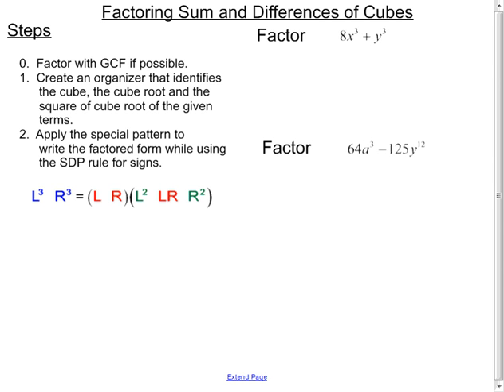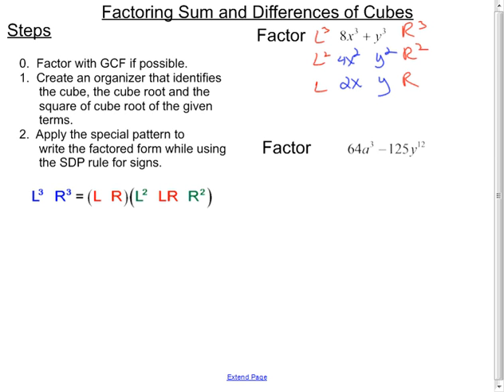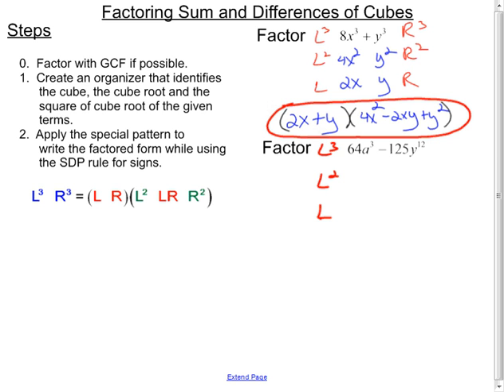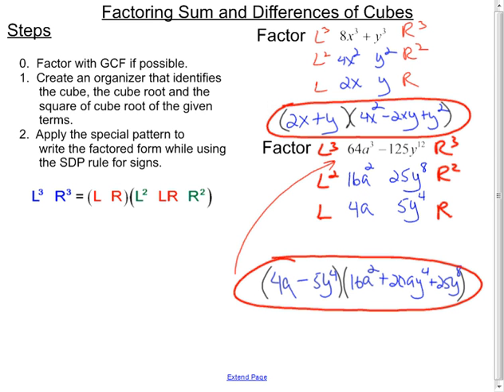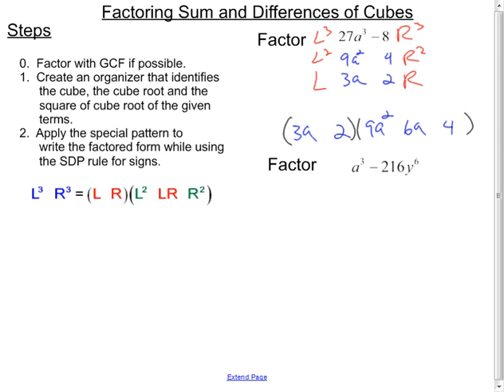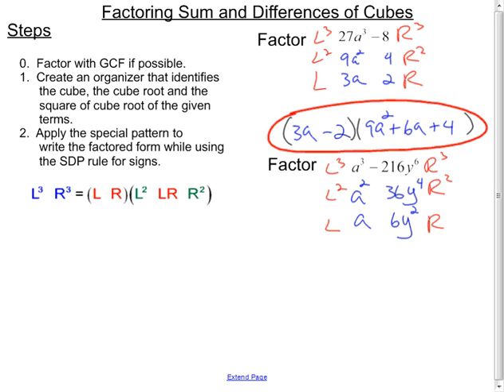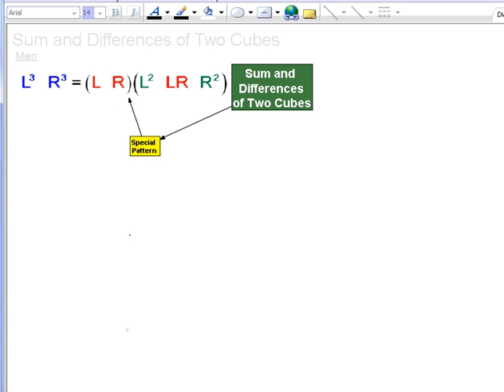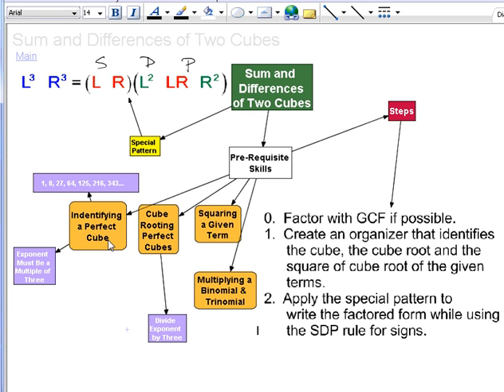Sum and Differences of Cubes - Part B (Factoring by Vizza - Part 7b of 7)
This video is a continuation of the first video on factoring sums and differences of cubes.